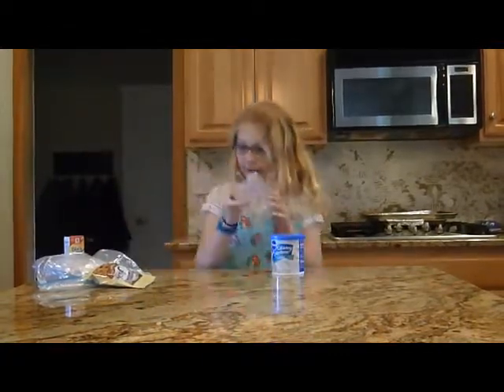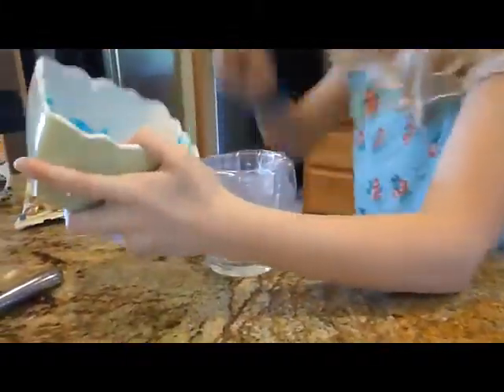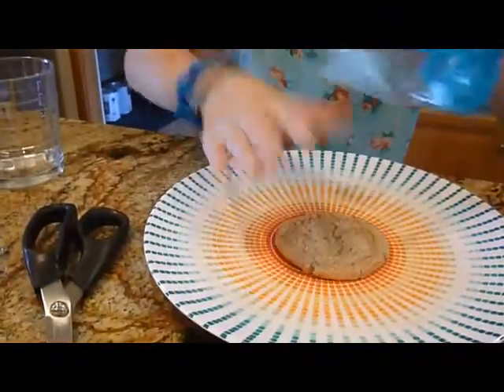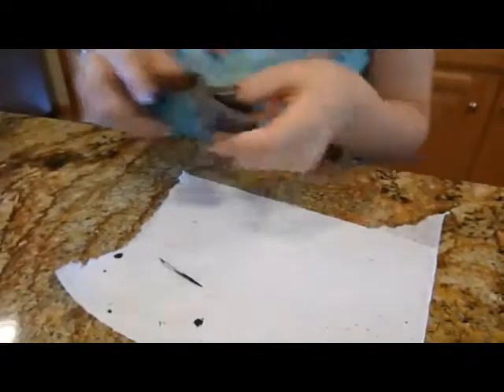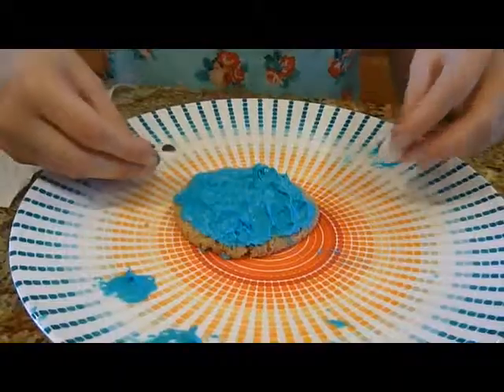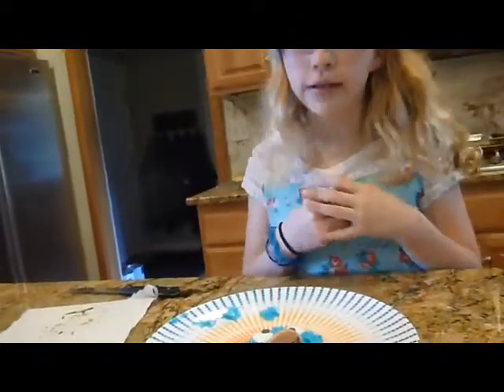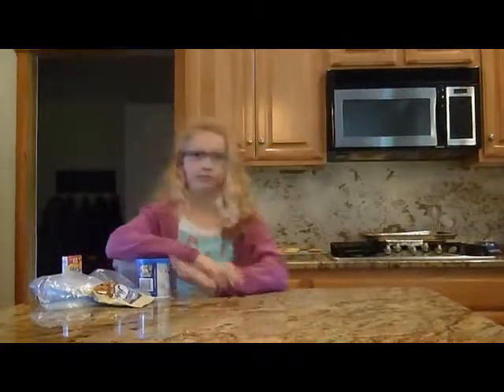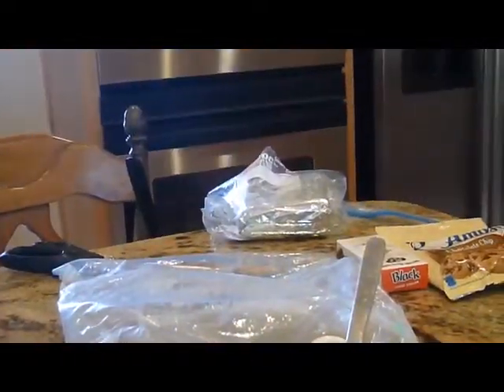Beach Bakin' Cookie Monster Cookies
OPEN ME: IMPORTANT

AWESOME Cookie Monster cookies. SSSSSSSSSSSSOOOOOOOOOOOOOO sorry that
its been awihle since i uploaded a video. I recored alot but still need
more often. thank you for being patiant.